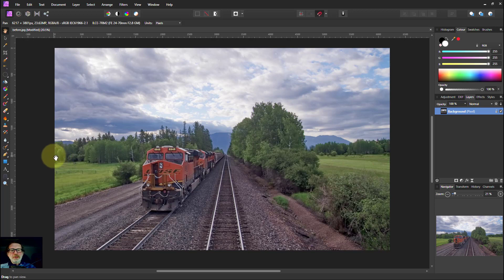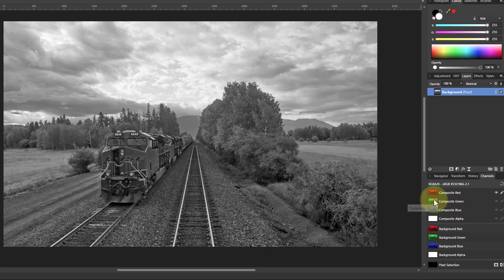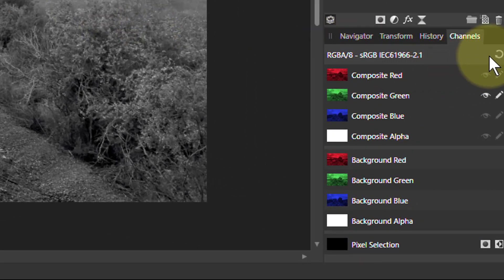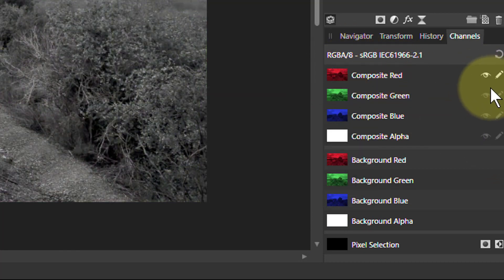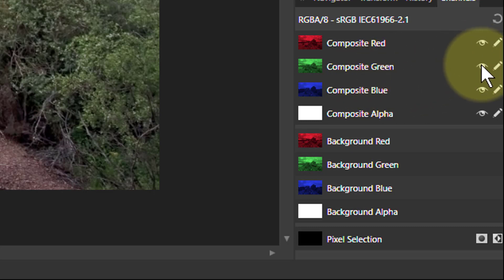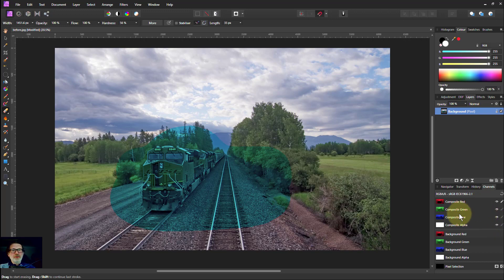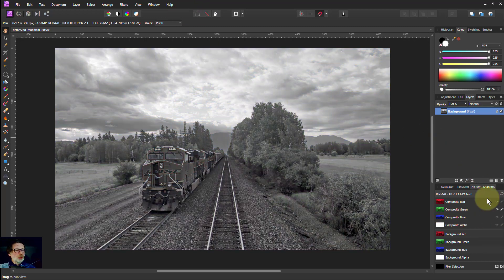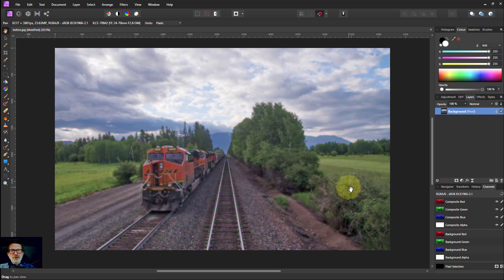Channels Basics 1: Composite Controls (in Affinity Photo)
The Channels panel in Affinity Photo offers a lot of potential in the different things you can do with it. Here's a first step in examining the 'Composite' controls at the top for RGB and Alpha.

Note: you can also see CMYK here if you change Document/Convert Format.

Note also that while the Affinity Photo Channels are similar in some respects to those in Photoshop, they are markedly different in other ways.

The web page for this video is here (with links to related videos)